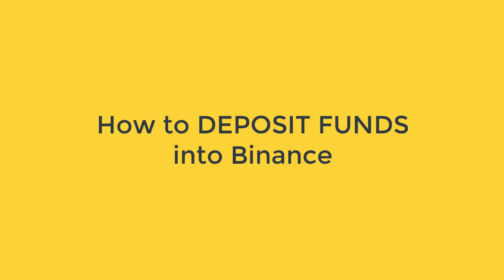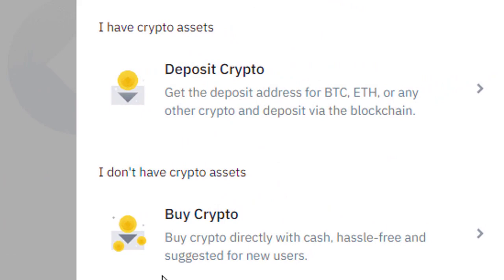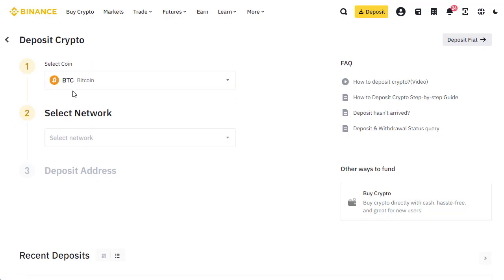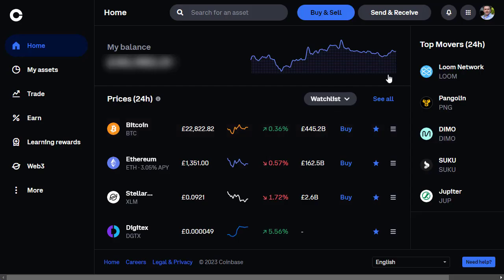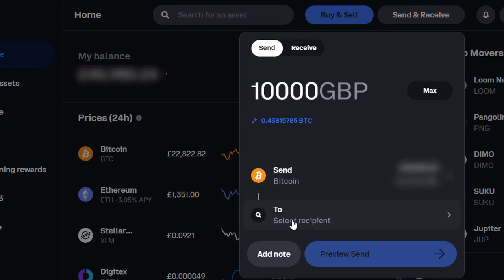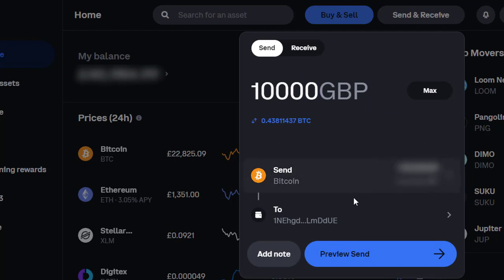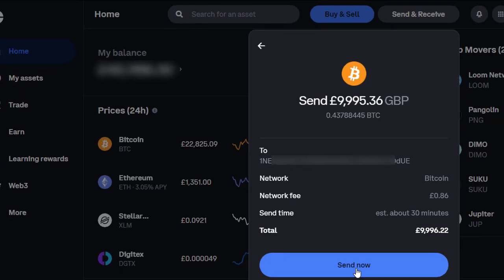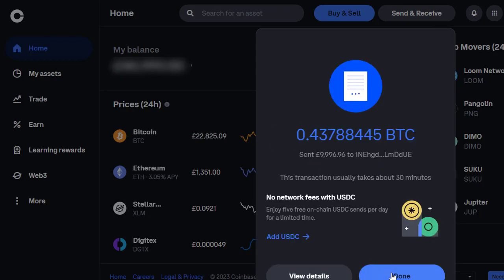How to deposit funds into Binance using BTC [EASY TO FOLLOW TUTORIAL]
This is a quick and easy video tutorial showing you how to deposit funds into Binance using BTC. In this example I am moving funds from Coinbase over to Binance.

Interested in early stage investments?